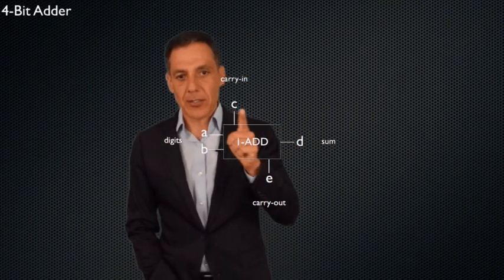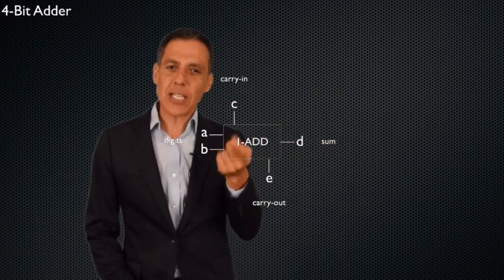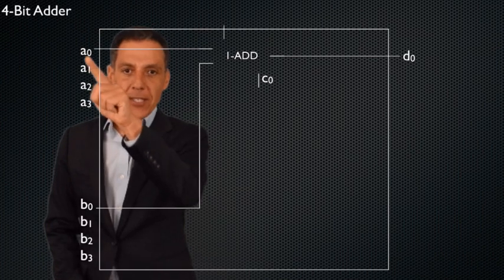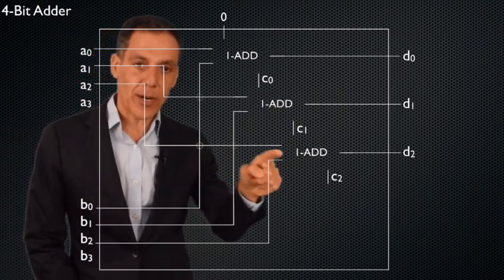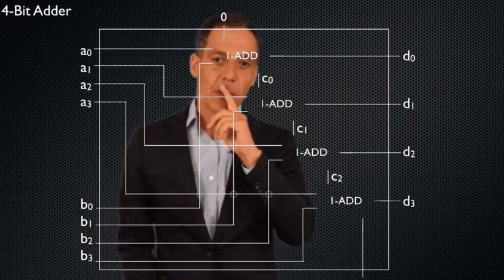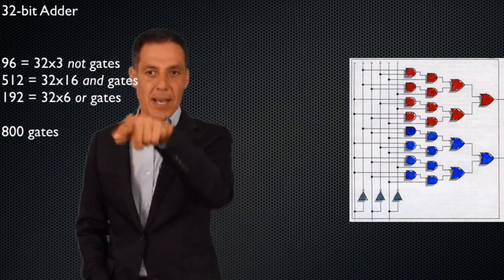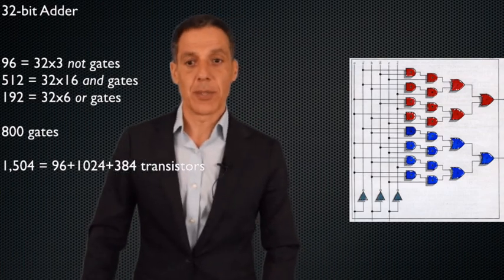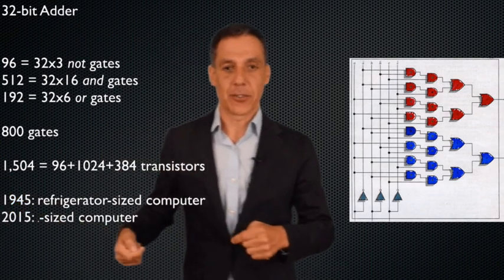Transistors, gates, and circuits: 4-bit addition